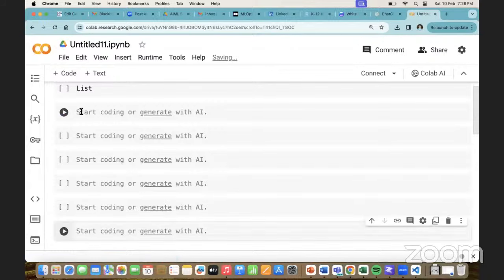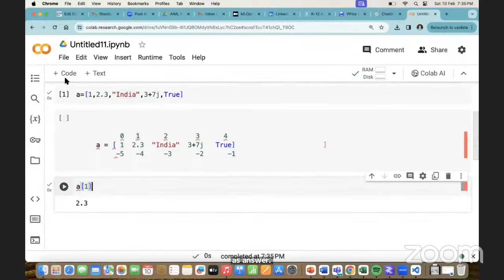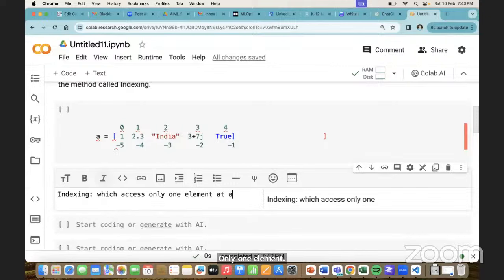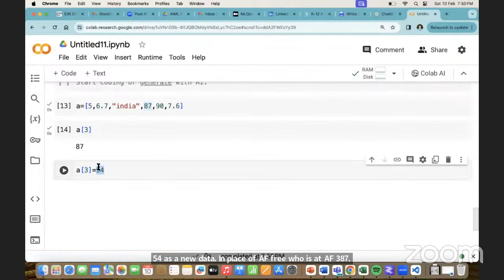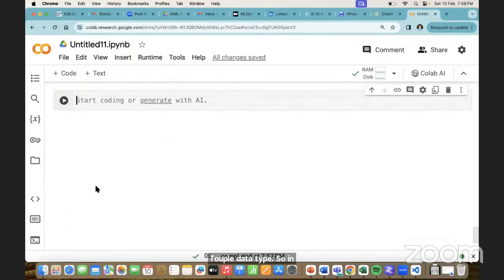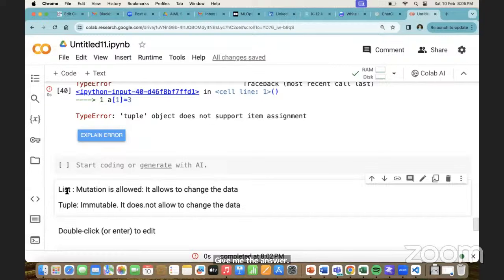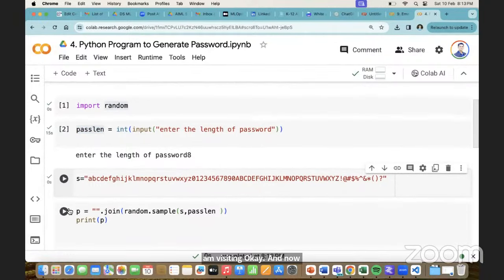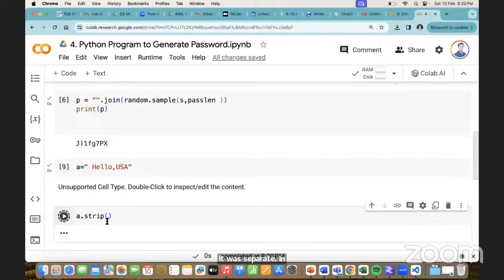IIDT-APSCHE AIML Internships Session 5